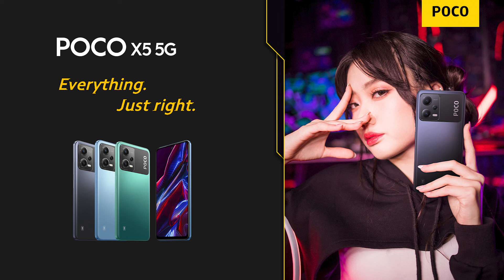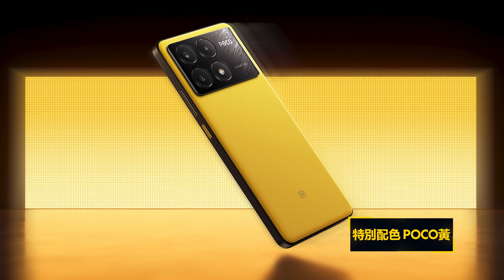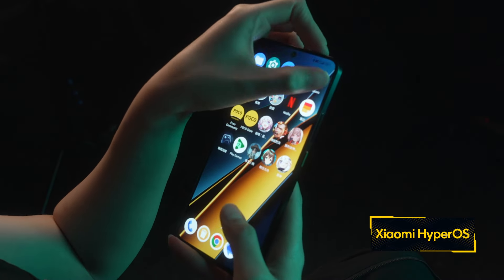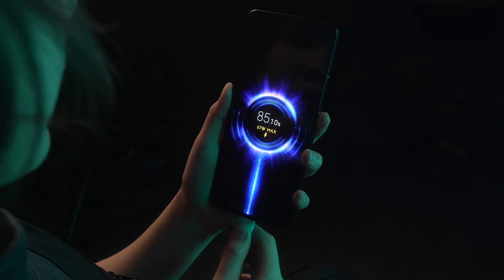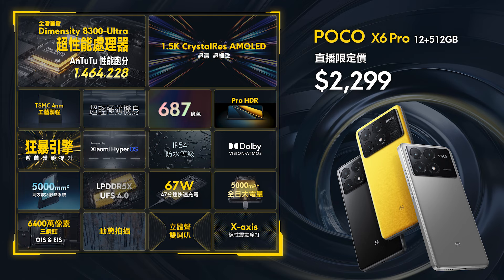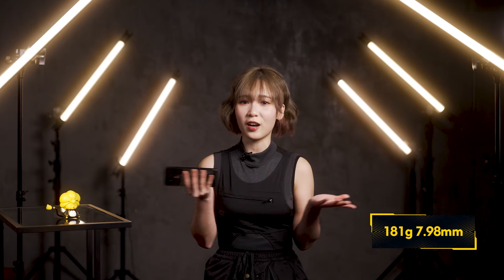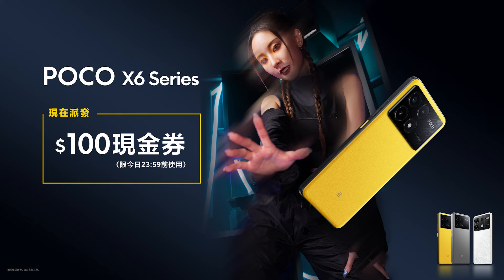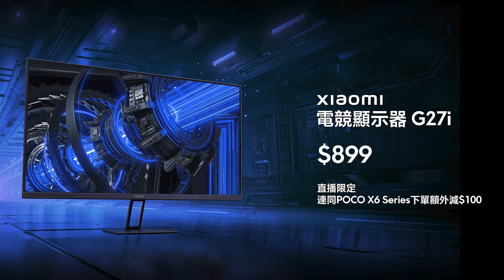【POCO X6 Series】開箱首播！以極致CP值享受旗艦級性能！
新一代超速新星，配置全港首發的超性能處理器及一系列硬核配置，讓你以中階價錢體驗旗艦手機級性能，盡情享受手機娛樂及遊戲的樂趣！

1月16日晚上8點一齊上mi.com睇直播，除咗可以用直播至抵價入手POCO X6 Pro同POCO X6 5G之外，答問題仲有機會贏走新機添！唔好錯過喇！

POCO X6 Pro (12+512GB)
⚡️全港首發 超性能Dimensity 8300-Ultra處理器
⚡️AnTuTu性能跑分達146萬分
⚡️120Hz 1.5K AMOLED 極流暢螢幕
⚡️12GB LPDDR5X RAM
⚡️512GB UFS 4.0 儲存容量
⚡️狂暴引擎遊戲優化
⚡️5000mm²大面積液冷散熱VC
⚡️6400萬像素OIS三鏡頭相機
⚡️IP54生活防濺水
顏色：POCO黃、黑色、灰色

POCO X6 5G (12+256GB)
⚡️全港首發 Snapdragon 7s Gen 2處理器
⚡️AnTuTu性能跑分達64萬分
⚡️12GB LPDDR4X RAM
⚡️256GB UFS 2.2 儲存容量
⚡️IP54生活防濺水
顏色：雲石白、黑色、藍色

發售渠道：小米官網 mi.com、POCO官網 (po.co/hk)、豐澤網店